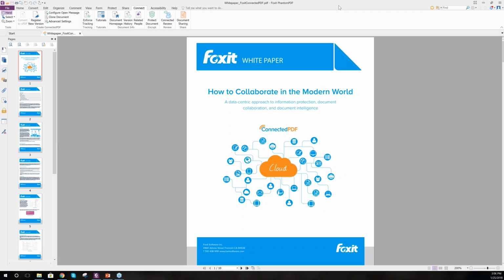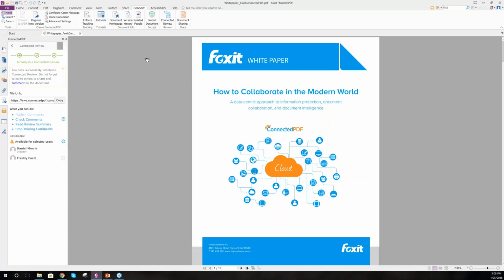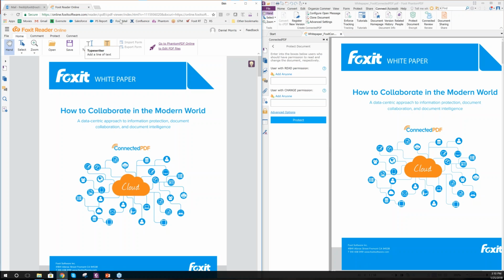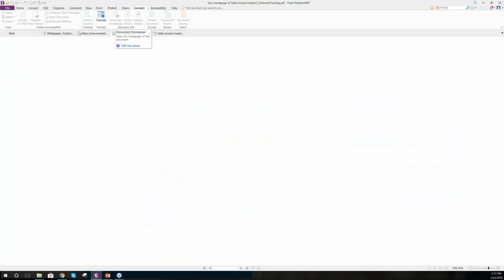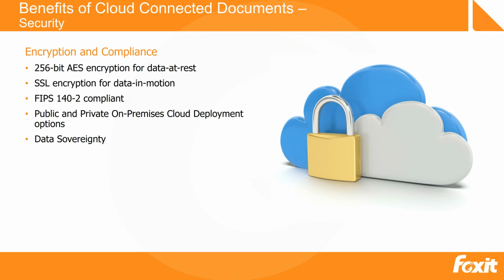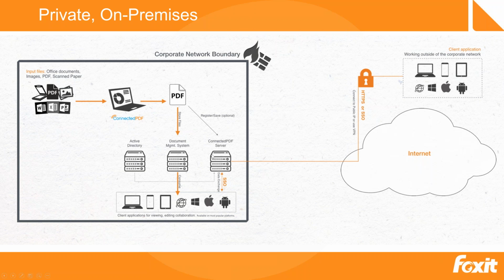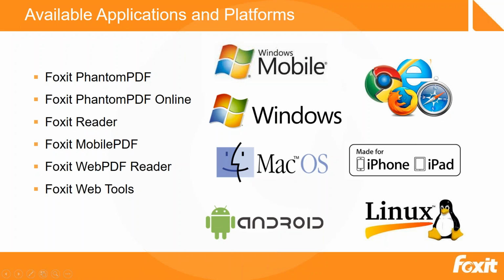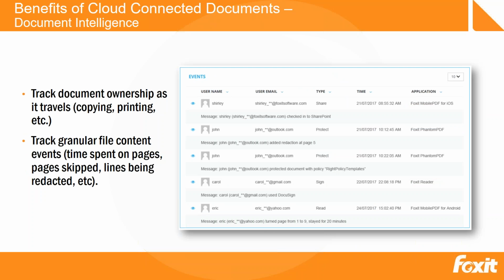Tips and Tricks for Government - Collaborative PDF Editing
This month we are hosting a complimentary Tips and Tricks session with our U.S. Government customers to share best practices on collaborative PDF editing using PhantomPDF, with or without storing documents in the cloud.

Meet your security and data governance requirements with Foxit PhantomPDF, while fully sharing, editing and tracking documents with internal and external agency constituents.

Learn and connect with other agency users in this virtual educational session.